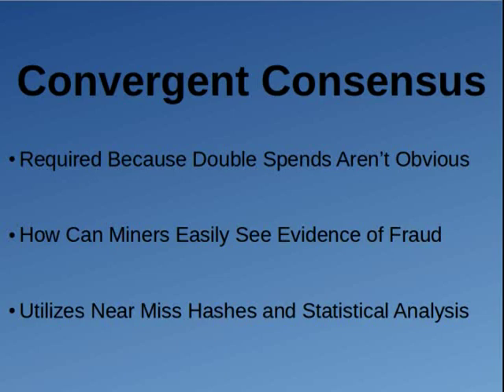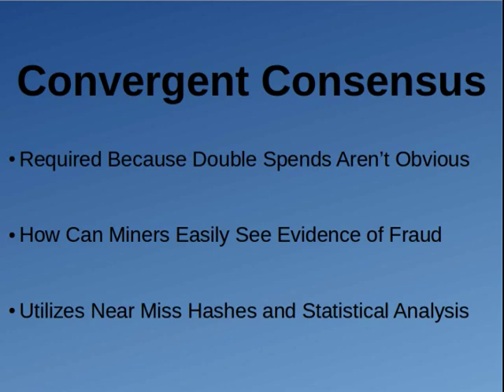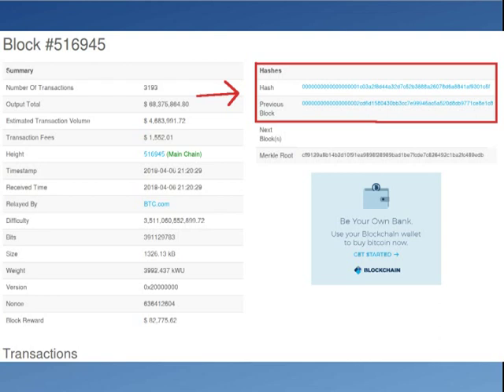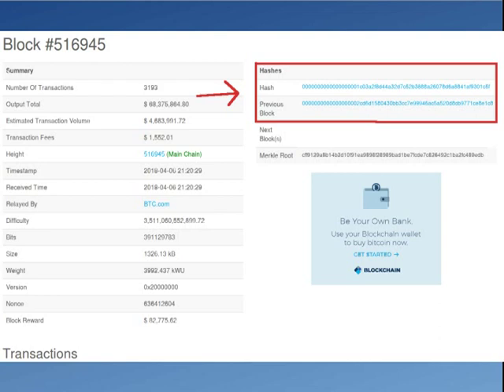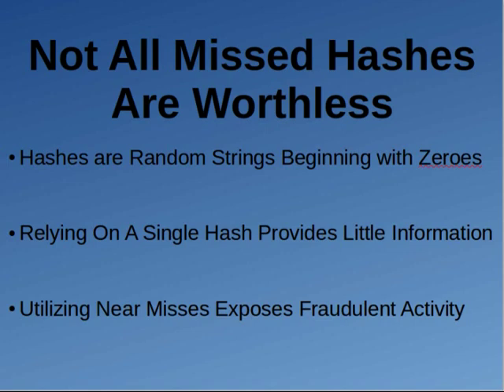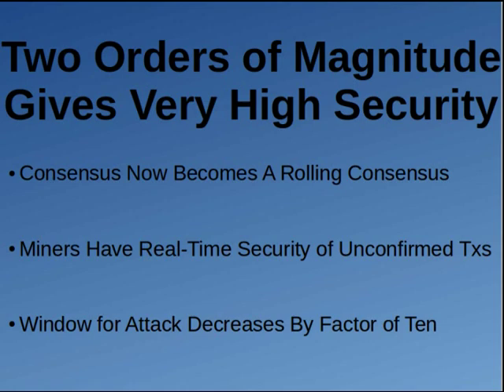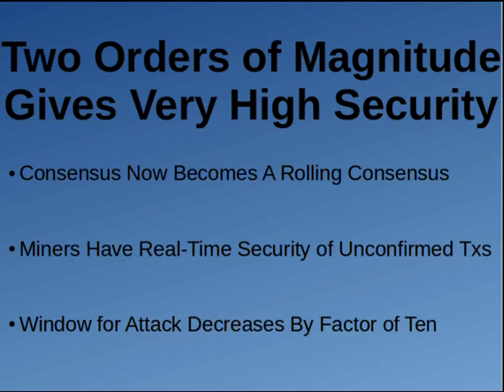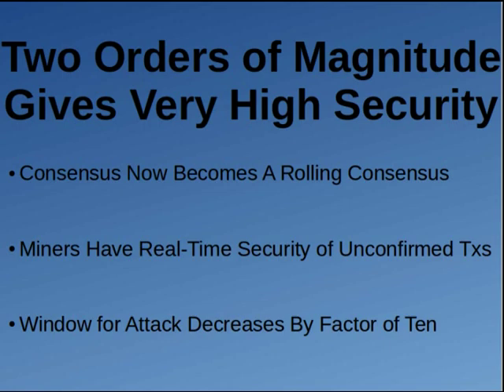Convergent Consensus And Verified Transactions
Today I discuss Convergent Consensus (also called weak blocks), and how it can be used to give miners real-time evidence of any fraud within the system as well as providing users and merchants with real-time updates on the security of unconfirmed transactions.